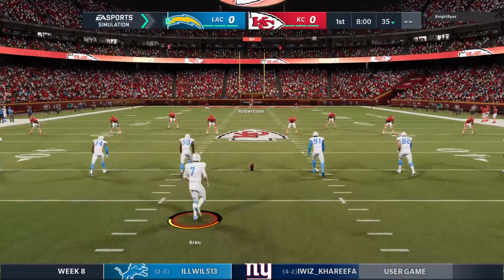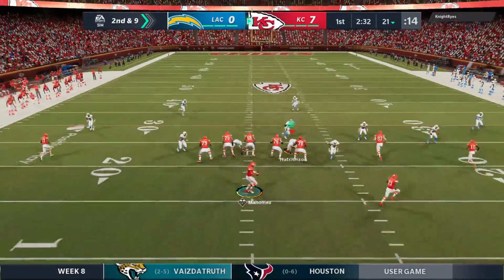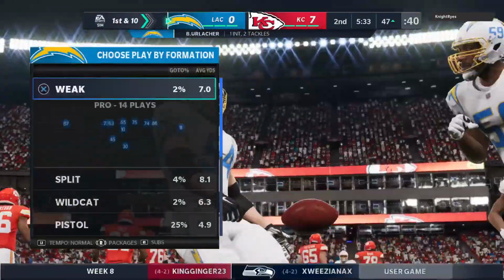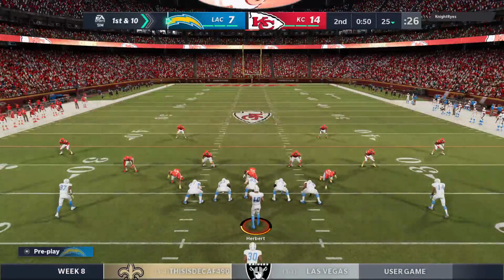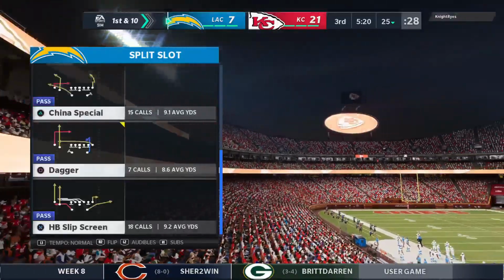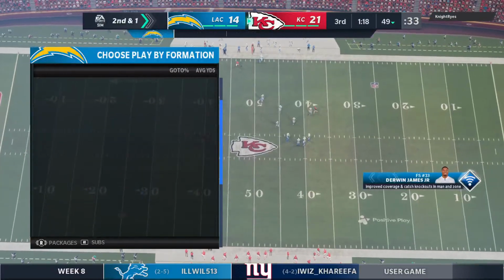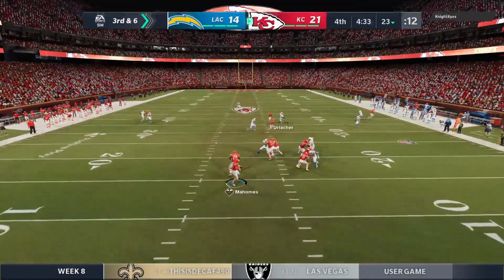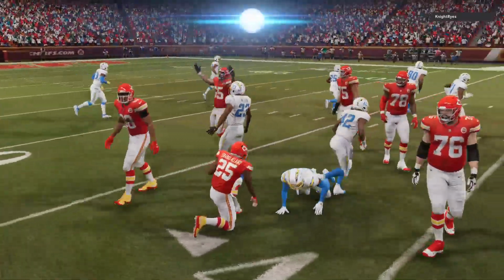kosarnewsome's Live PS4 Broadcast